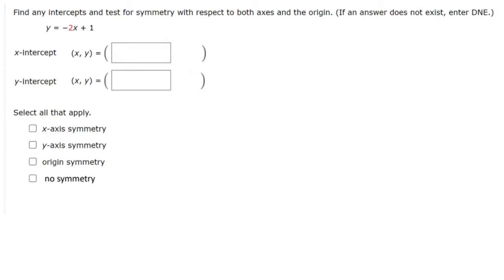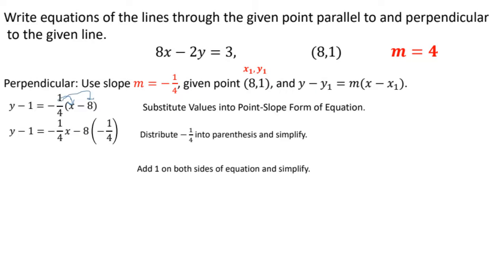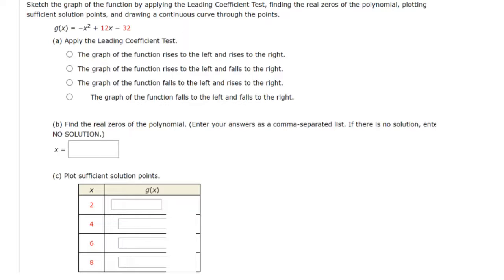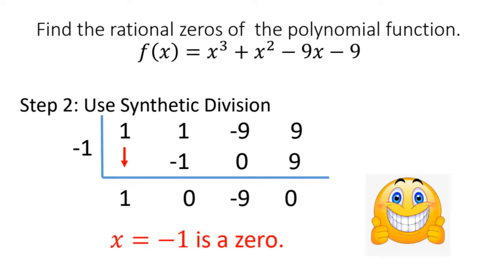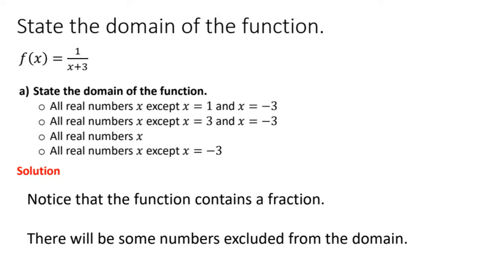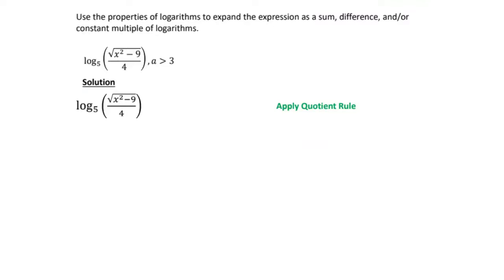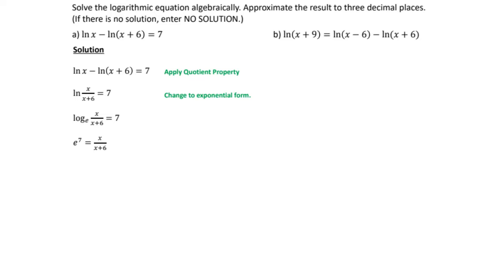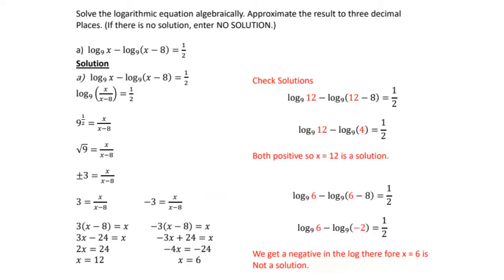Summer 2022 Math 1314 Final Exam Review